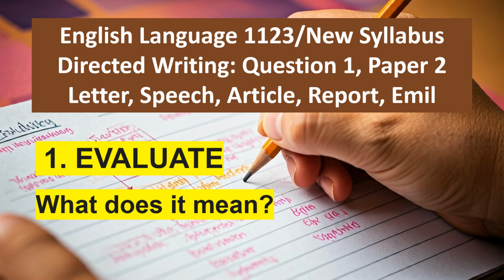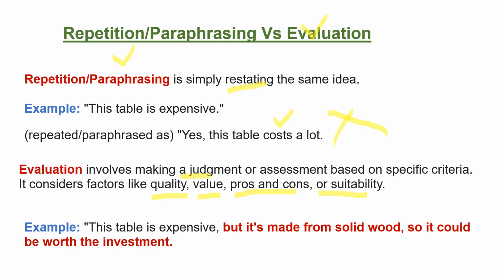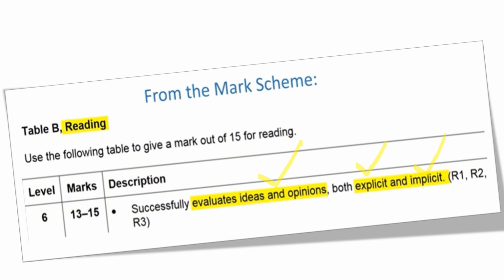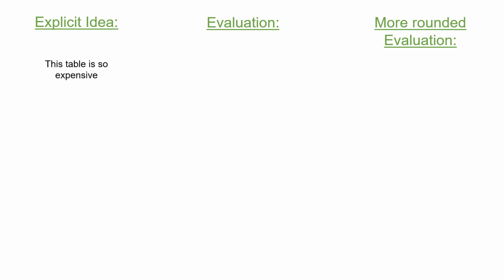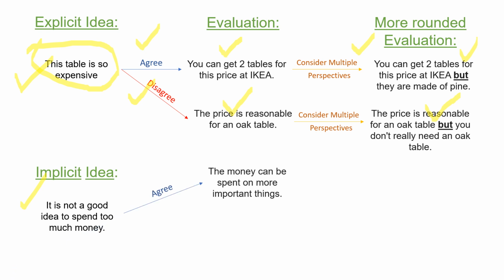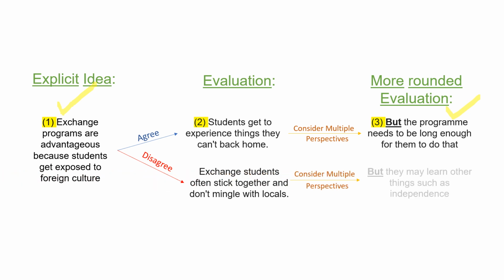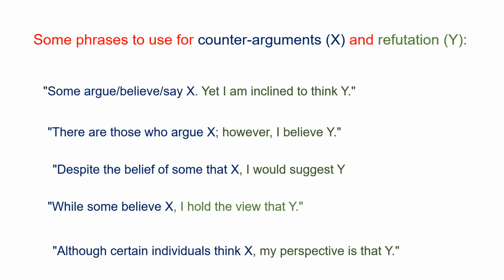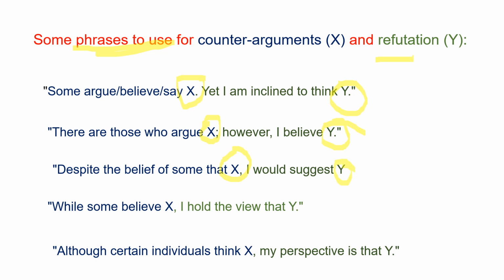How to do Evaluation? O Levels English#paper2#new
🔥 Boost your O-Level English NOW! to level up your writing and speech! 💬 Perfect for Directed Writing tasks like articles, speeches, emails, and letters. 📄💯 Get exam-ready with tips and O-Level marking criteria explained clearly! 📚✨
o levels
directed writing